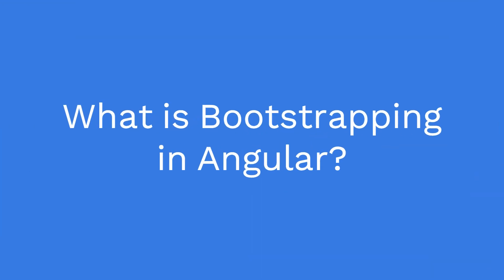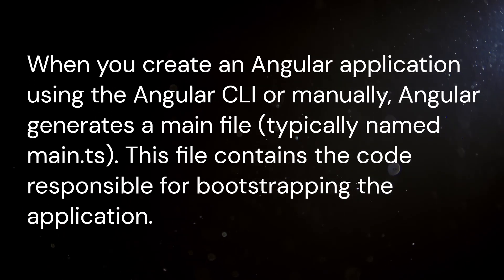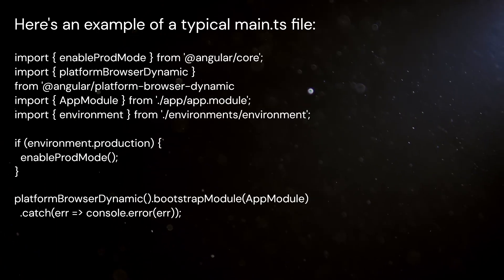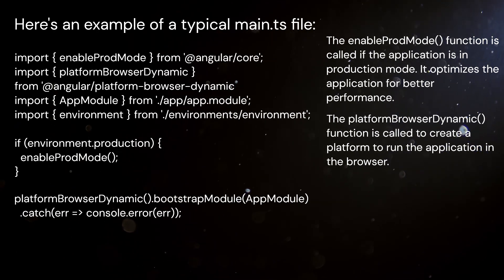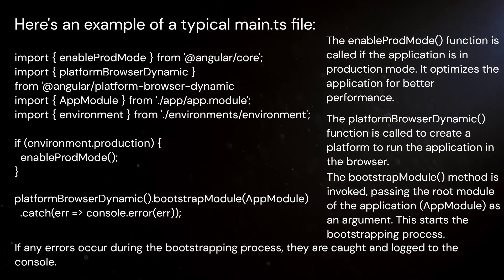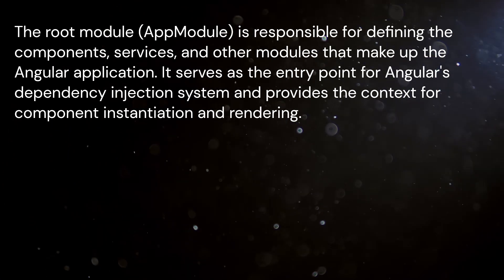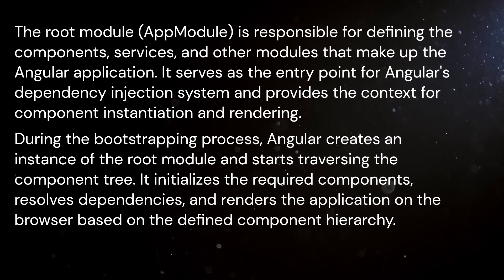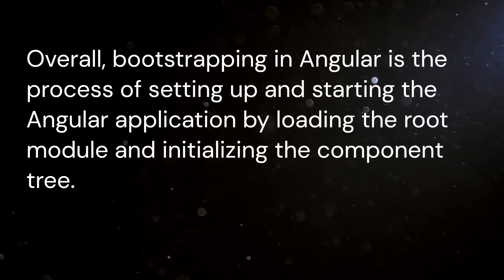what is boostrapping in angular | angular interview question and answer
What does bootstrap function do in angular?
What does "bootstrapping" mean in the context of Angular 2?
What is Bootstrap component in angular?

50 interview questions and answers